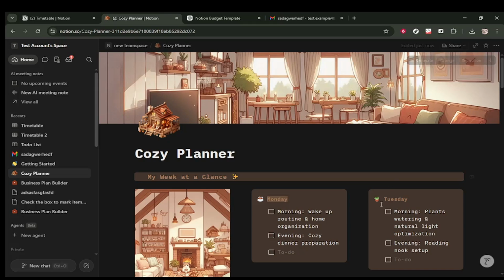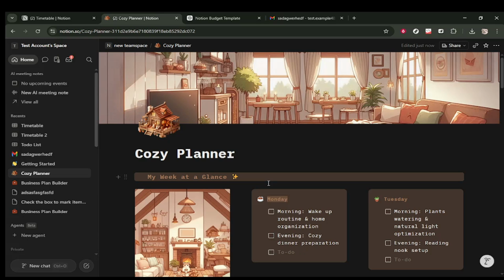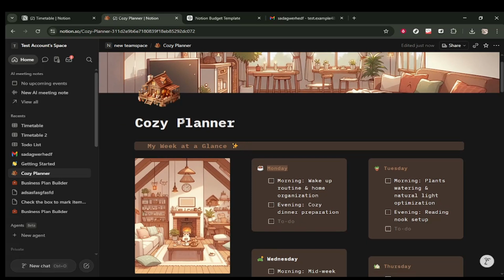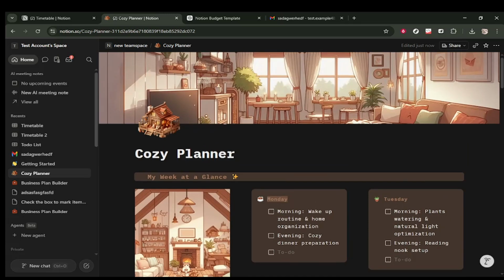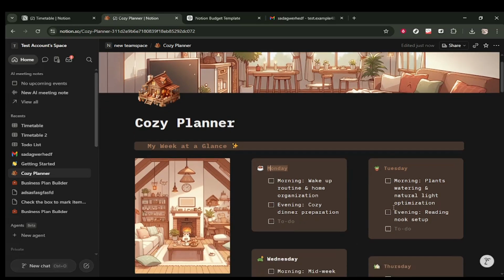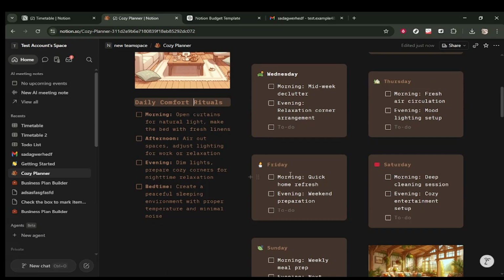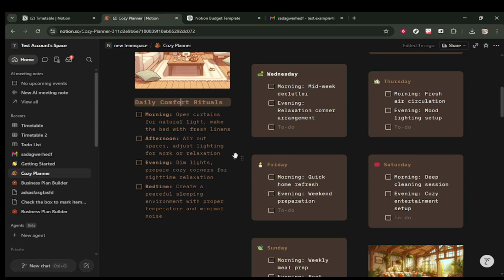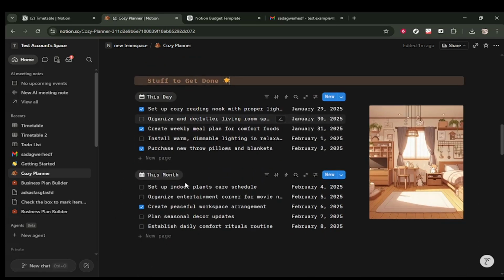How To Make Notion Workspace Aesthetic [2026 Guide]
In today's video we cover: How To Make Notion Workspace Aesthetic, Notion, Notion Tutorial, Aesthetic Notion, Notion Design, Workspace Customization, Notion Tips, Productive Workspace, Notion Setup, Digital Organization, Notion Layouts, Aesthetic Productivity, Notion Themes, Minimalist Notion, Software Tutorials

-Google Drive
-Google Meets
-Google Sheets
-Google Chrome
-Google Forms
-Google Gmail